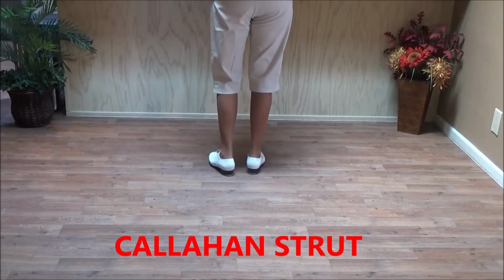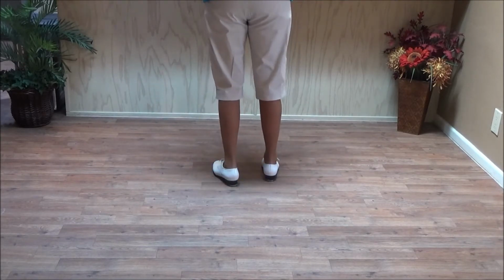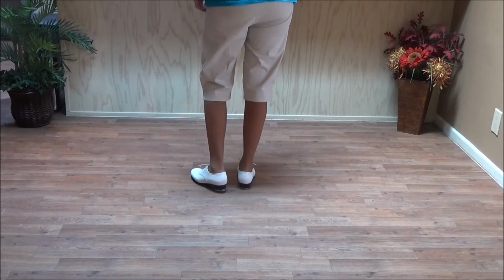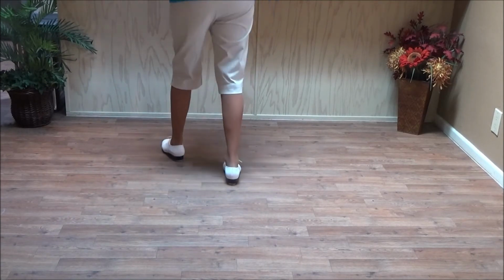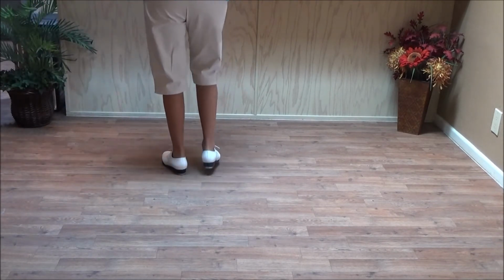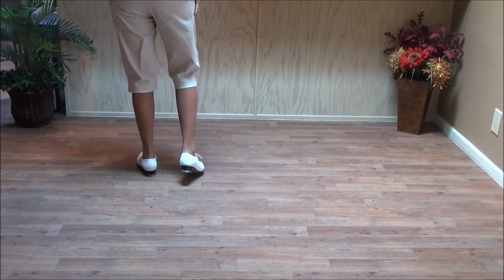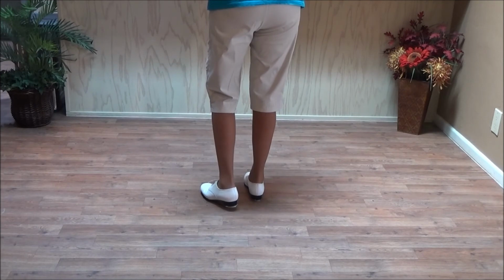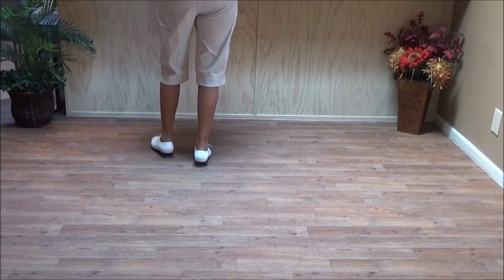Callahan Strut and Callahan Basic